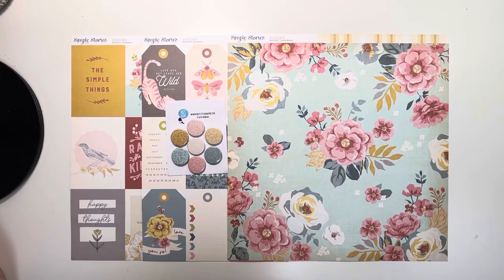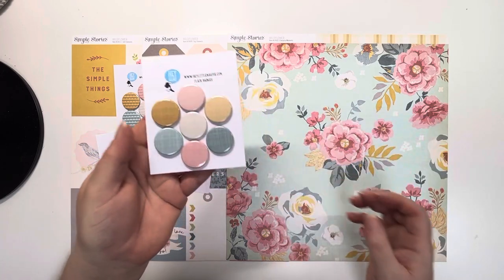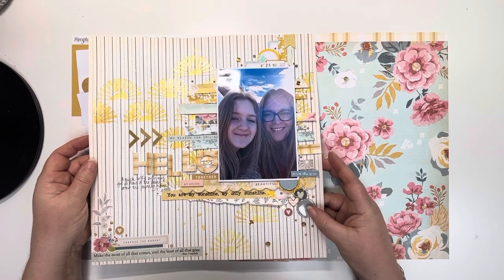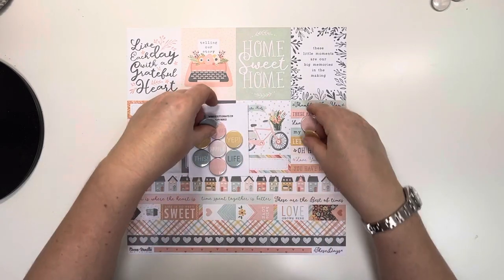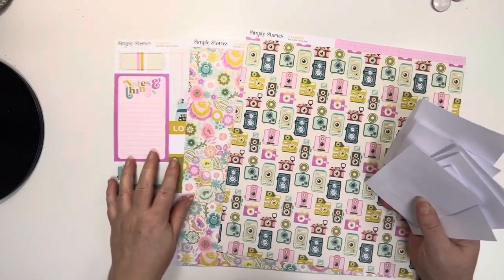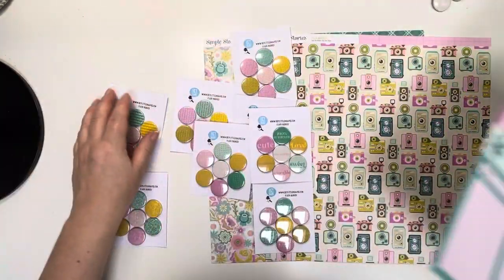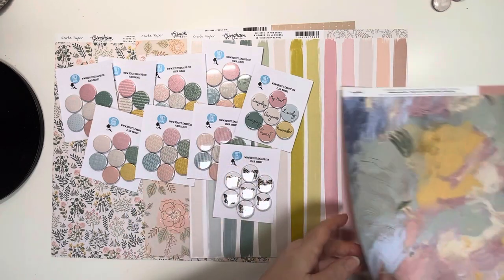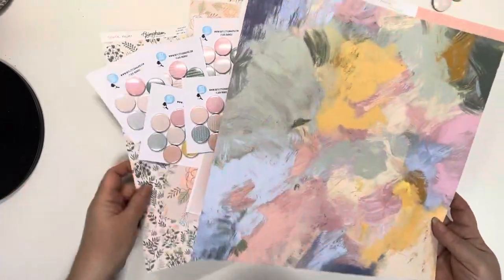A new Flair concept from Hey Little Magpie - what are your thoughts??!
Thank you for joining Sarah today who walks you through our new Flair concept here at Hey Little Magpie. For each new collection we stock in the shop, we will be releasing sets of co-ordinating background flair (tone on tone patterns) as well as a sentiment flair set. Let us know your thoughts! Sarah is excited about this, the Creative Team are excited and we really hope you are too!

Our flair designs in the shop (use the filters if you want to see it by collection):

The Etsy Store (for international orders of Flair and JD3DPrint products):